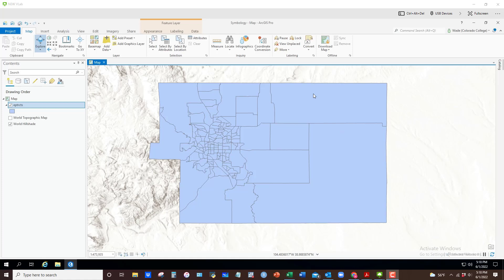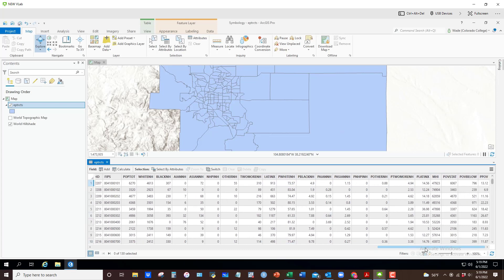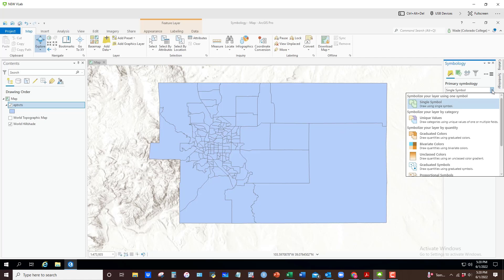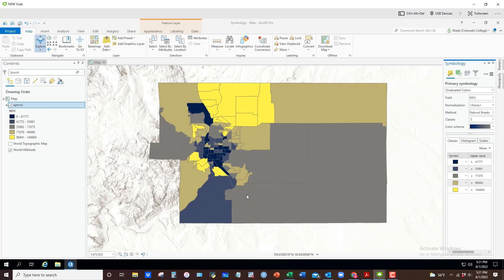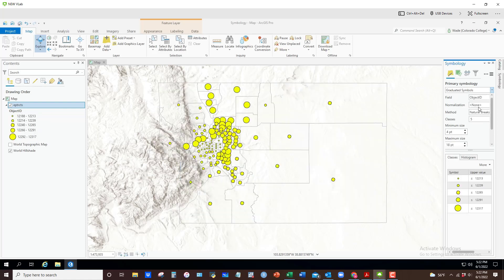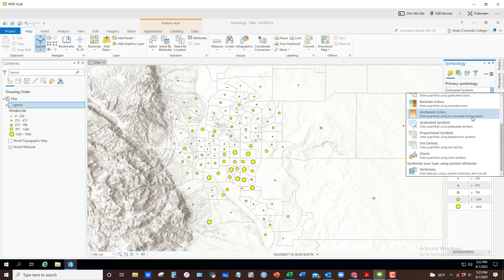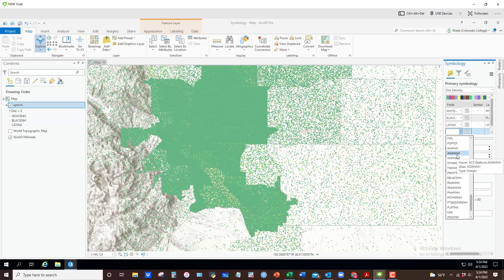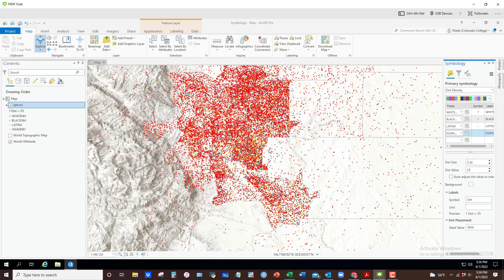Formatting -- Choropleth (Graduated Color); Graduated Symbol; Dot Density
This video demonstrates how to use the symbology function in ArcGIS Pro to do three different kinds of formatting -- graduated color (choropleth), graduated symbol, and dot density.